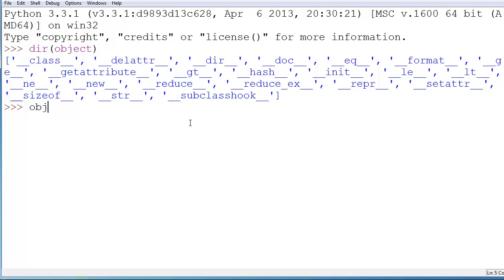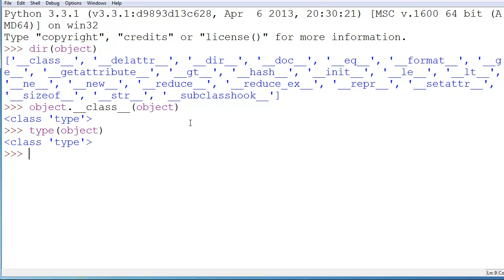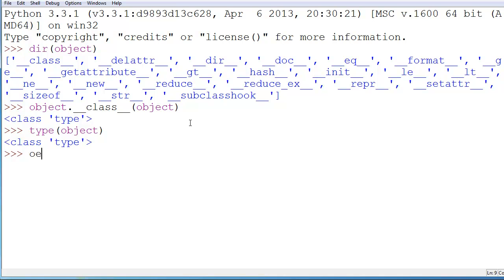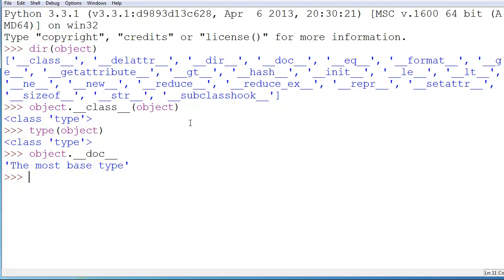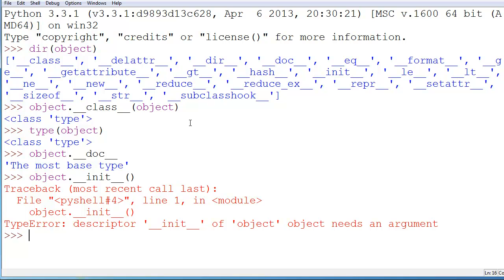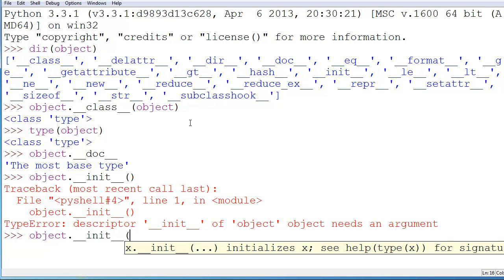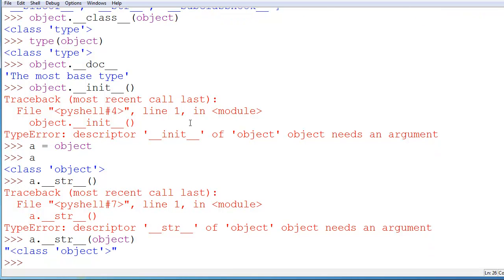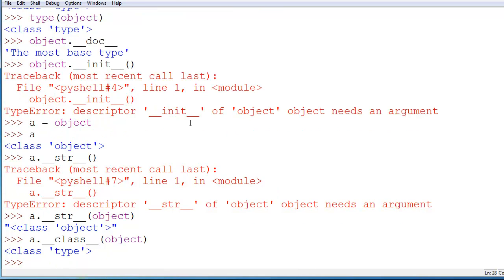Python 3 Tutorial 15: Objects and Classes 1